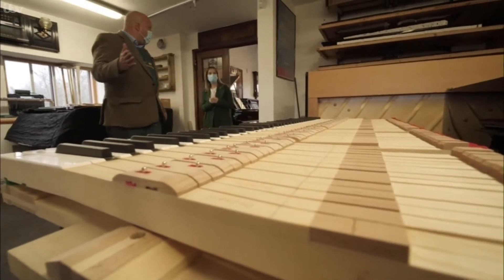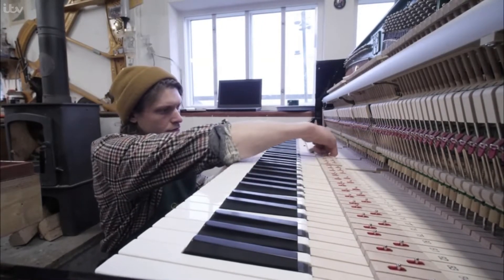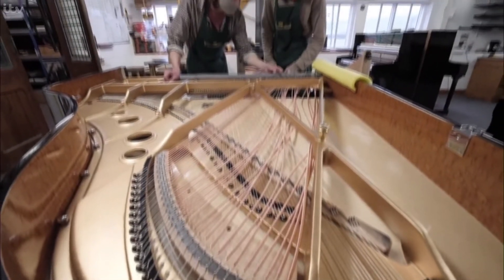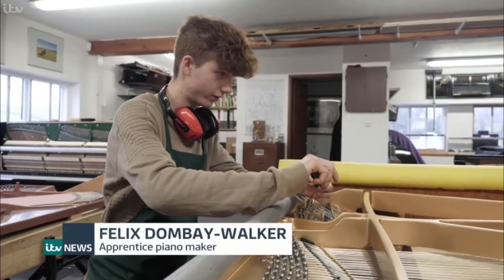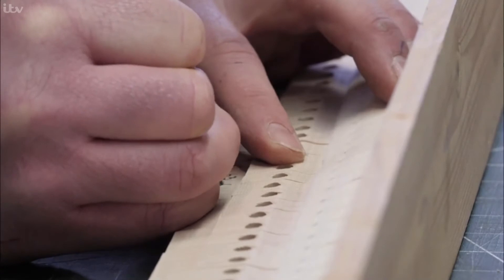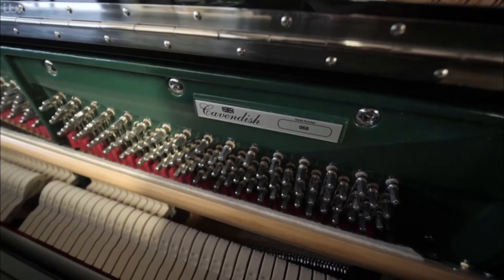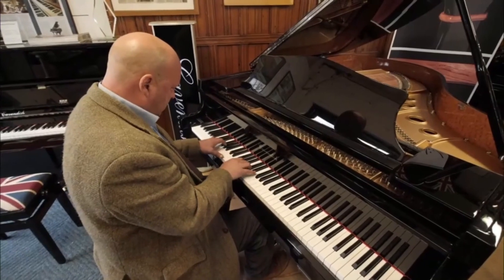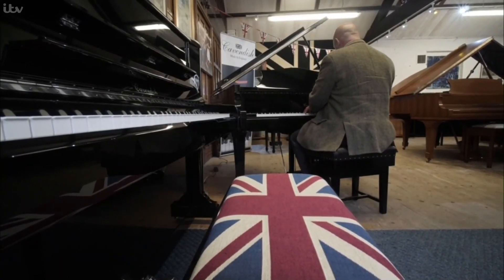ITV News at Ten feature Cavendish, the last British piano maker.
Keeping the craft of British piano making alive.